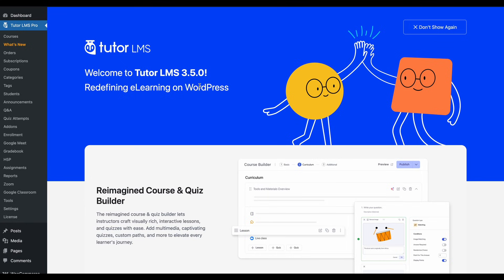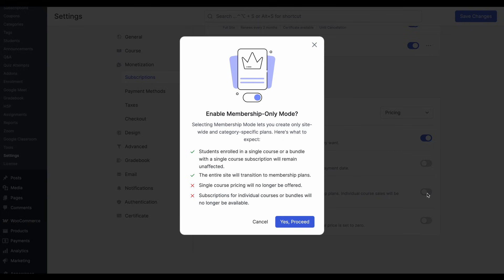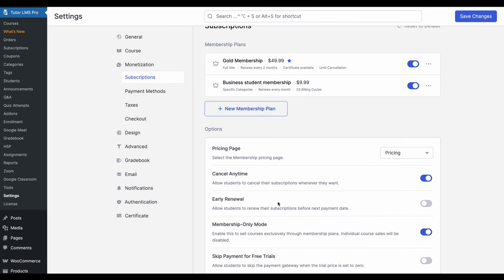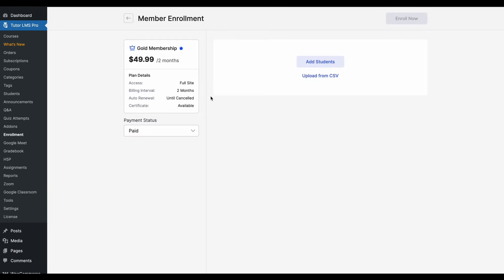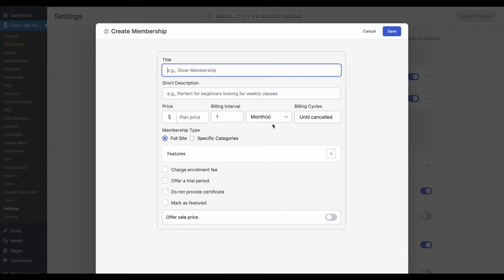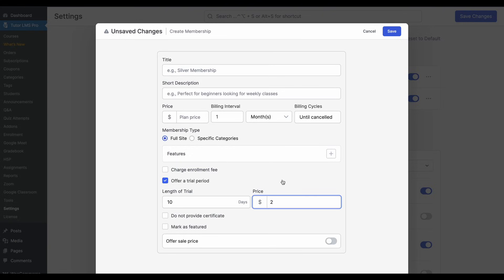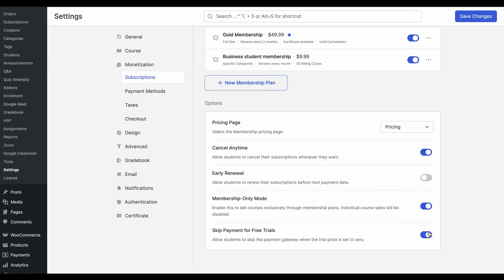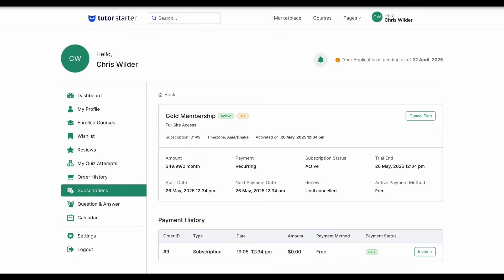Tutor Tips: Memberships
Tutor Tips: Memberships | Unlock More from Tutor LMS

Welcome to a brand new Tutor Tips series—your go-to guide for quick, practical ways to get more out of Tutor LMS! 🎓

In this episode, we’re diving into Membership Only Mode and a few other features that might be flying under the radar but can make a big difference for your eLearning site. This video covers:

✅ How to enable Membership Only Mode
✅ Bulk enrollment for membership plans
✅ Offering free trials for memberships

These small tweaks can make a big difference for your eLearning site.
Chapters
0:00 - Intro
0:28 - Membership-only mode
1:39 - Bulk enrollment for memberships
2:34 - Free trial for memberships
4:08 - How it looks on the Frontend
5:03 - Outro

💬 Got questions or feature requests? Drop them in the comments!